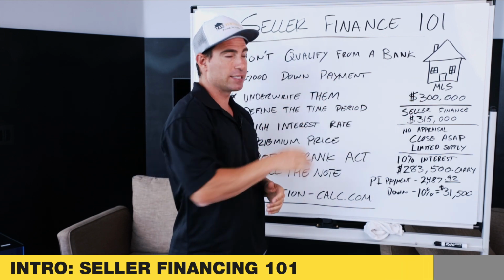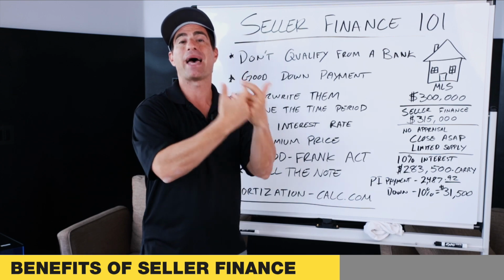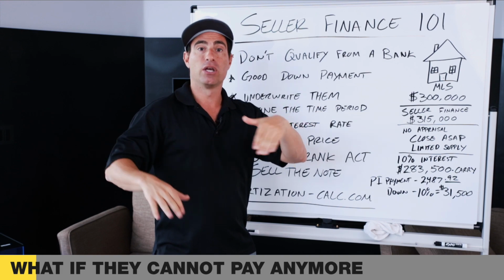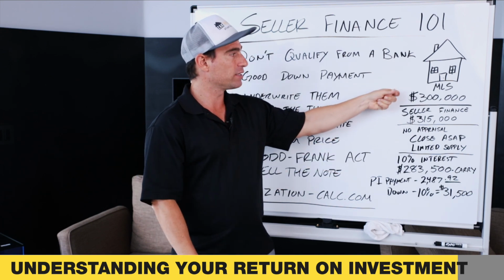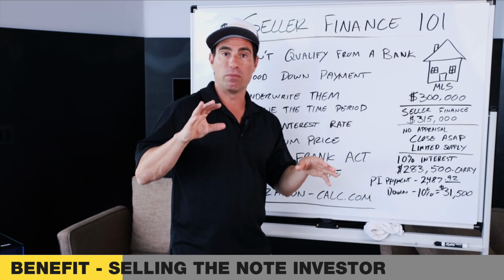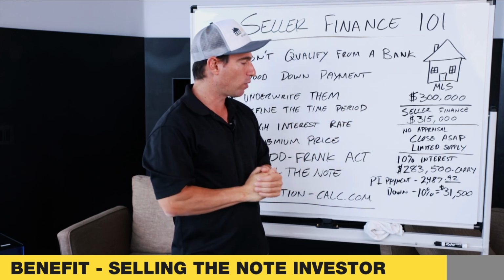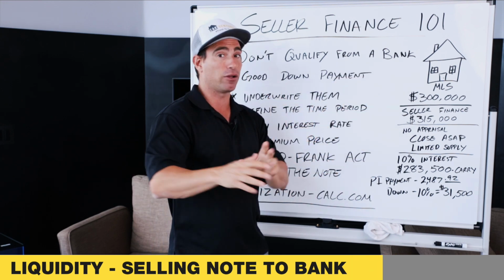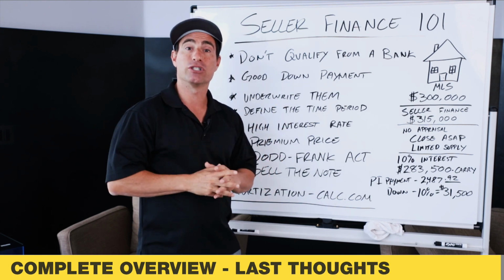Seller Financing Explained and How To Do It Correctly!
🏚️ Want To Learn How To Flip Like Zack? Click Below!

My name is Zachary Kepes & *I AM A CASH BUYER!*

If you have any properties for sale here in Arizona, send them to: